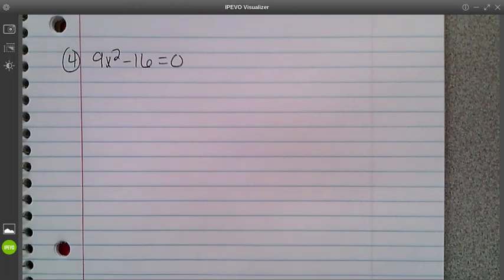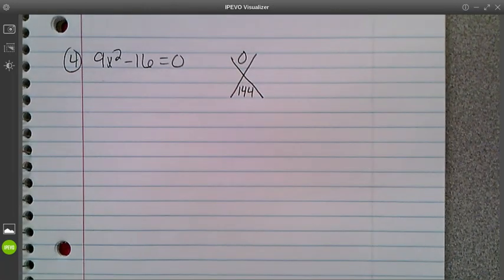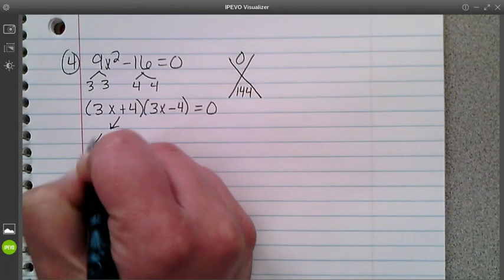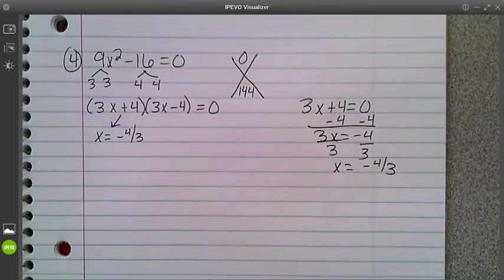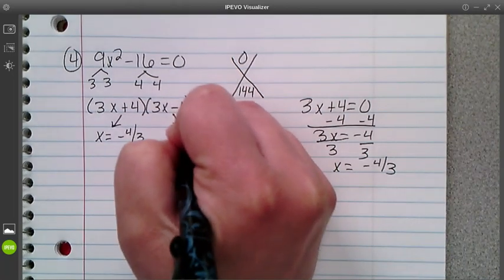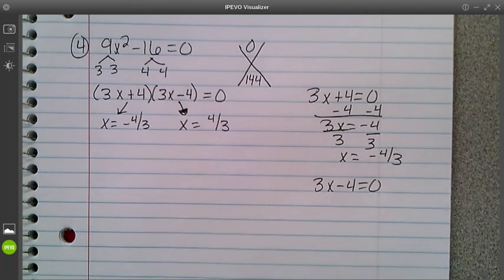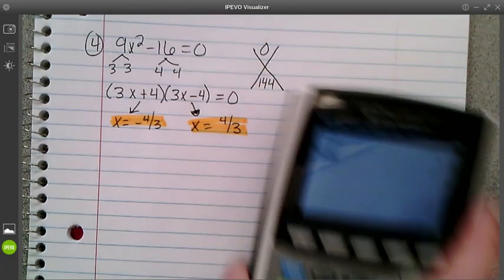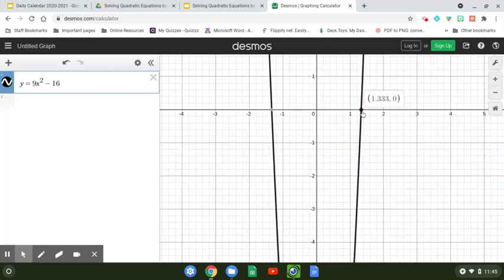example 4 solving quadratic equations by factoring